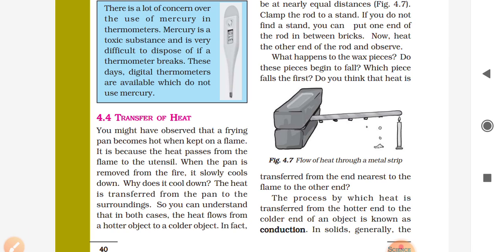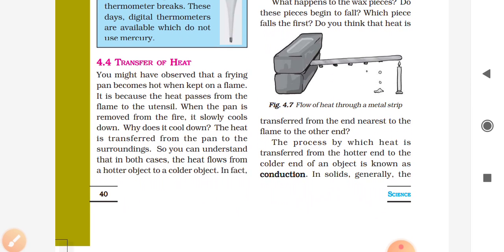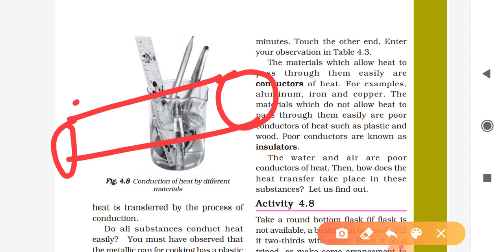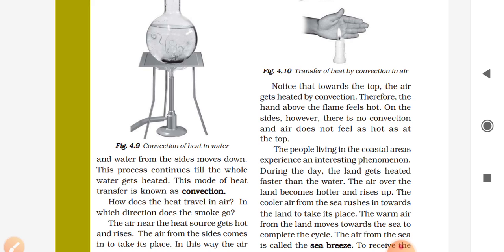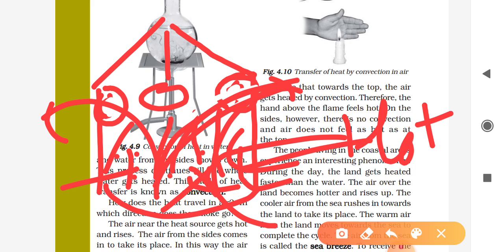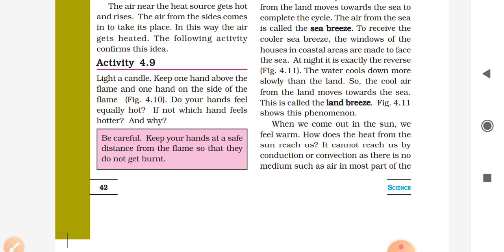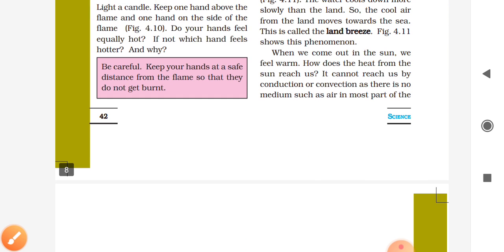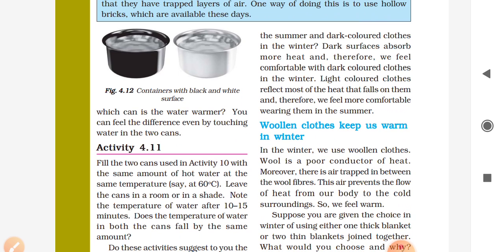Std 7 Chap 4 Heat Part III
What is Heat Transfer?

Any matter which is made up of atoms and molecules has the ability to transfer heat.
In simple words we can say, it is nothing but the process of transfer of heat from the high-temperature body to a low temperature one.

According to thermodynamic systems, heat transfer is defined as,
The movement of heat across the border of the system due to a difference in temperature between the system and its surroundings.

Heat can travel shift from one place to another in several ways. The different modes of heat transfer include,

1. Conduction
2. Convection
3. Radiation

What is Conduction?
Conduction is defined as, the process in which heat flows from objects with a higher temperature to objects with lower temperature.

What is Convection?
Convection is defined as, the movement of fluid molecules from higher temperature regions to lower temperature regions.